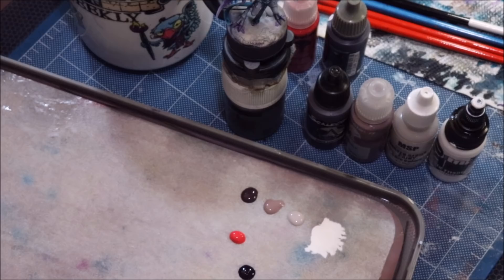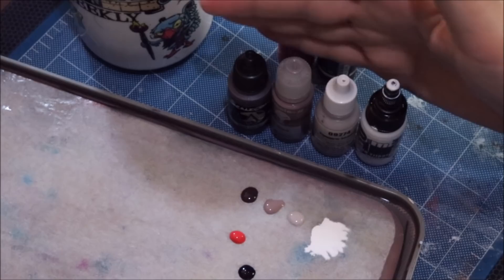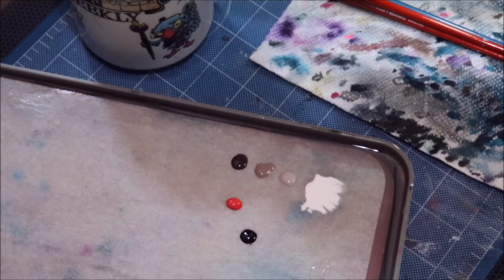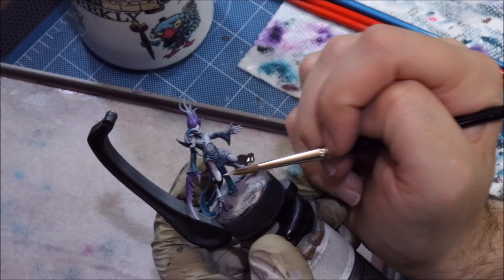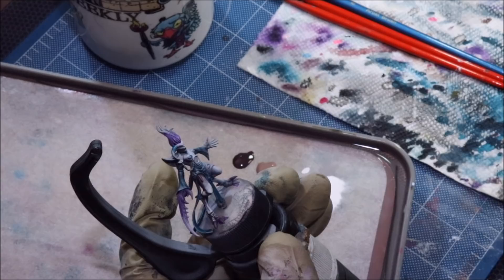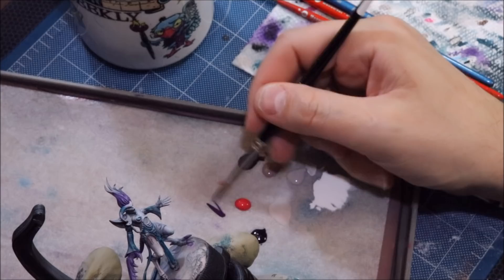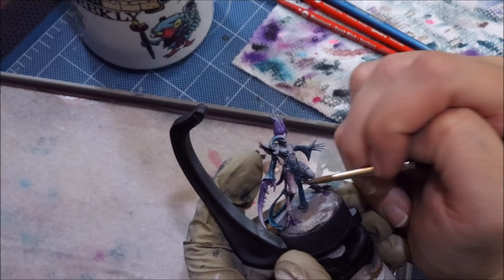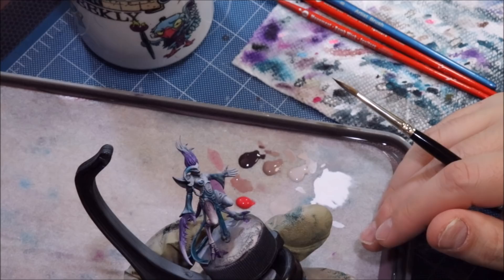Hobby Cheating 191 - How to Paint Daemonette Skin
In this hobby cheating tutorial, I take you through my method and colors for Daemonette Skin and try to talk about how you could shift the colors to suit any scheme you need. Hope you enjoy.